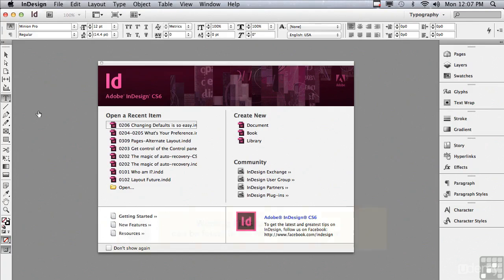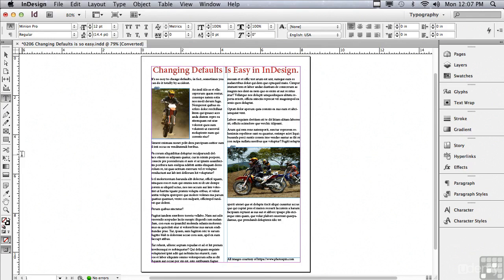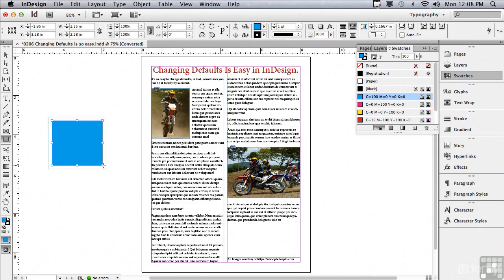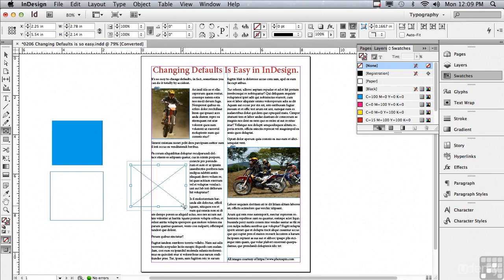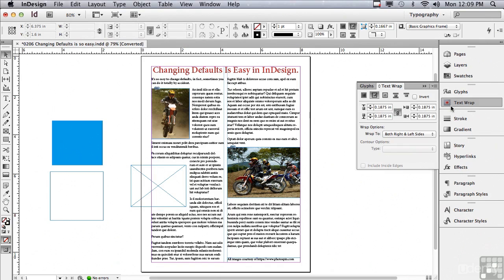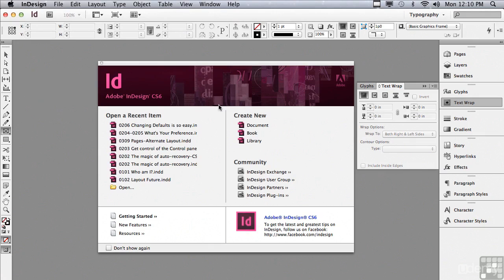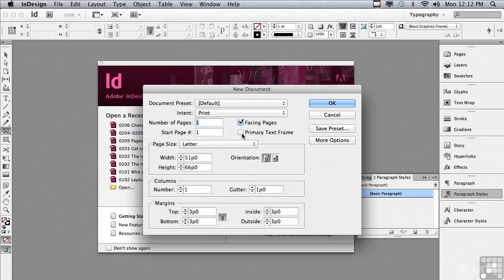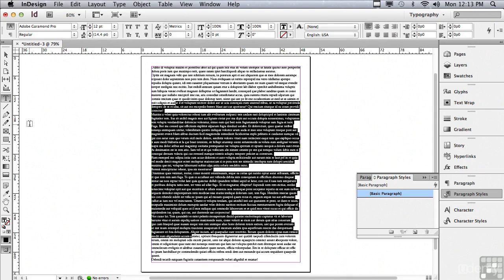Adobe InDesign CS6 Tutorial - Changing Defaults Is So Easy - Workspace And Preferences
Beginners to Advanced Training - Workspace And Preferences,,,,, Changing Defaults Is So Easy

Adobe InDesign CS6 FULL FREE course